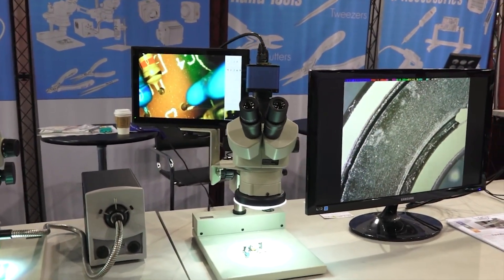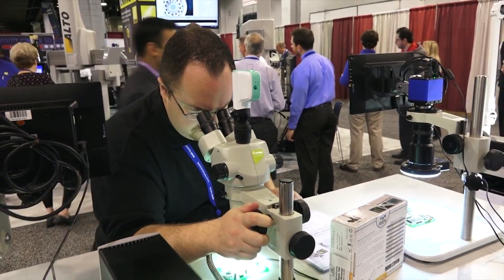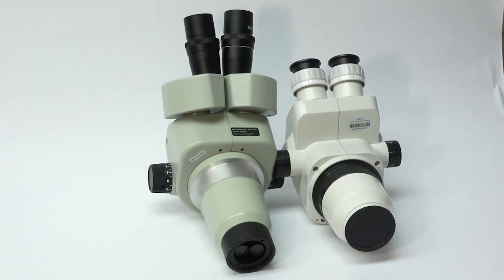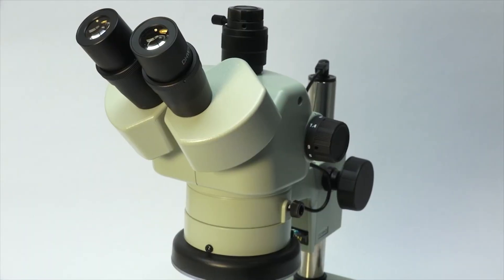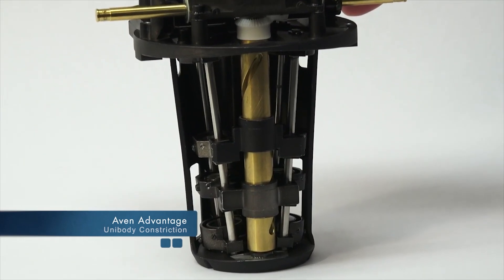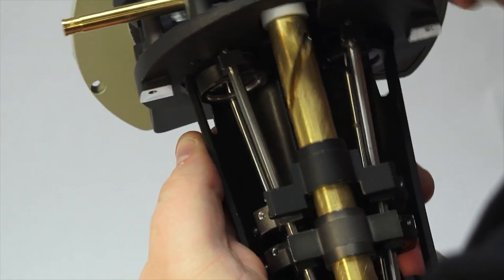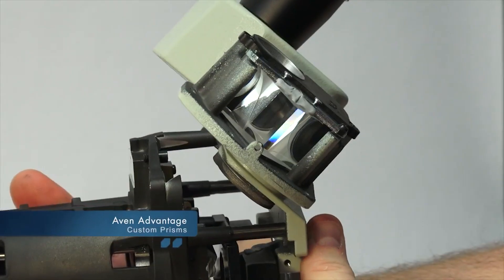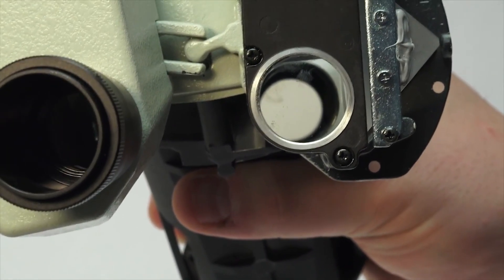Aven Microscope Construction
The Aven 26800B-702 SPZV-50 Stereo Zoom Trinocular Microscope comes with an Articulating Arm Stand with LED Ring Light and Tiltable Arbor. It offers the best-in-class zoom ratio with sharp 3D images, a wide field of view and long working distance. It offers excellent contrast and high definition 3D images.